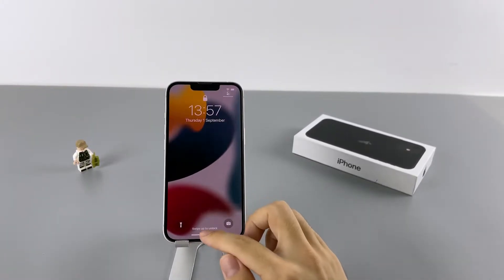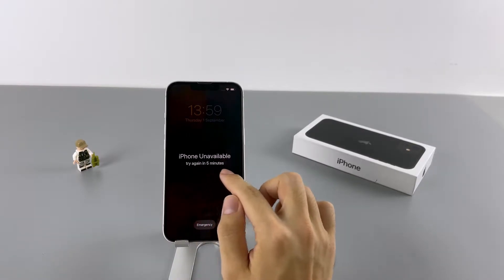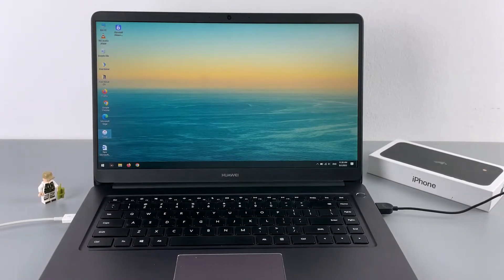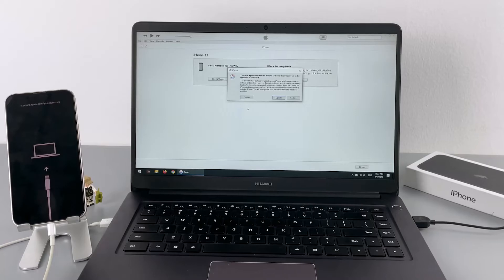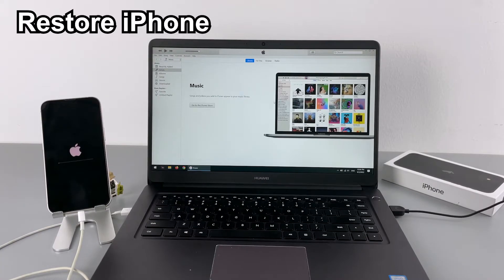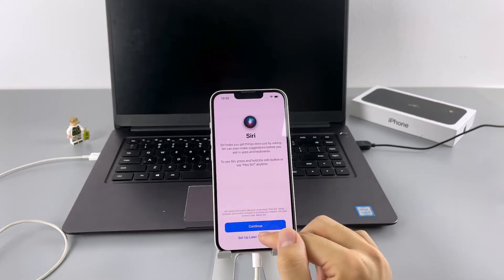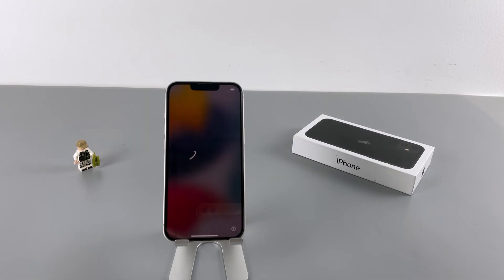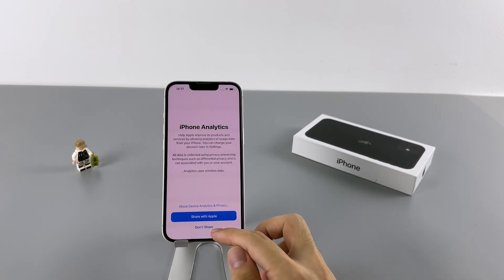iPhone X, XS, XR, 11, 12, 13 Unavailable| How to Fix iPhone Unavailable Error Free & Easy [Tutorial]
Learn free & easy tutorial on how to fix iPhone Unavailable problem in iPhone X, XS, XR, 11, 12, 13 and newer series. It’s easy to forget iPhone passcode and end up with iPhone Unavailable screen after entering the wrong passcodes several times – but we can help you fix it and unlock iPhone. Try Appgeeker iPhone Unlocker

Why is iPhone Unavailable? The most possible cause is that you forgot the passcode and enter the wrong ones too many times. To fix the iPhone Unavailable on lock screen, you need to restore the iPhone. This will erase anything on the device including the forgotten passcode. You can unlock the unavailable iPhone with or without computer.

Time Stamps – How to fix any iPhone that is locked with iPhone Unavailable message
0:00 Intro
0:18 Why you get iPhone Unavailable screen – Too many attempts at entering wrong passcode
1:02 Two easy & free fixes for iPhone Unavailable problem
1:50 Way 1: iTunes or Finder – Enter recovery mode and restore iPhone
4:22 Way 2: Erase iPhone option – Restore unavailable iPhone without computer

Tip: After your unavailable iPhone is restored, you’ll be able to gain access to it. The passcode and lock are totally removed. You need to set up the device from the scratch as new. If you’ve backed up your phone before it gets locked and unavailable, you’re able to restore the backup to retrieve the data.